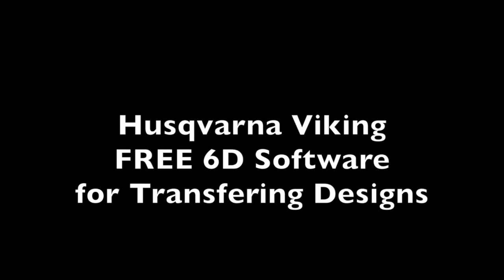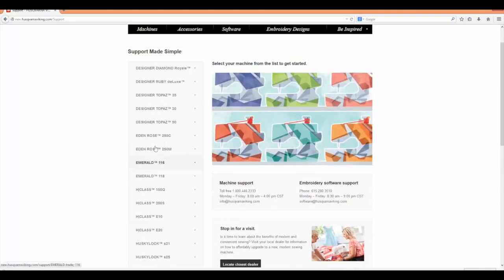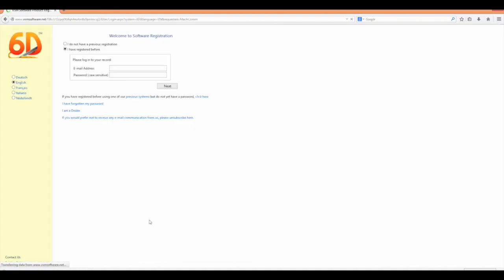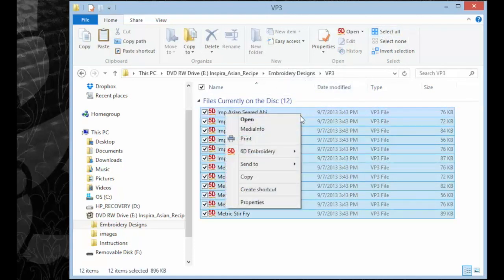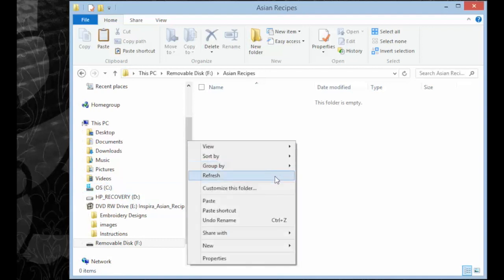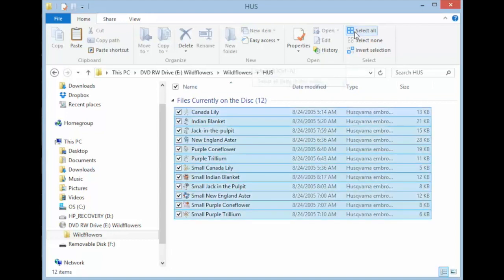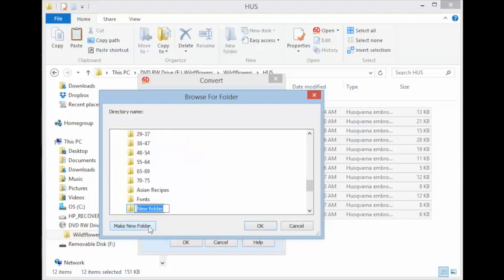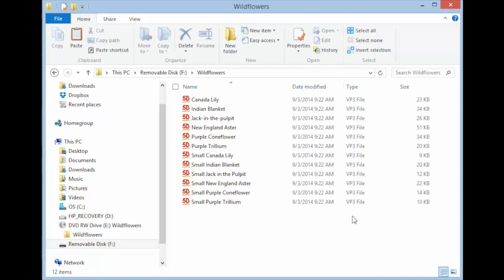Husqvarna Viking 6D Design Transfer Software for Windows 7 and Windows 8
A quick video tutorial 6D Design Transfer software for embroidery designs